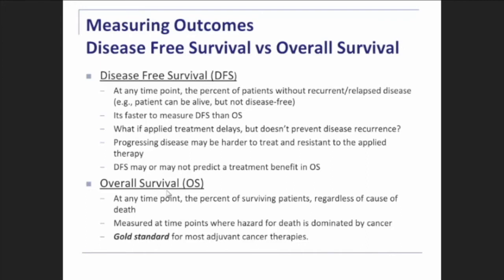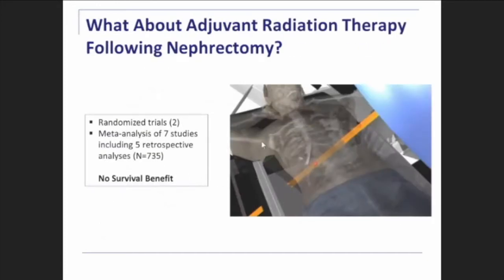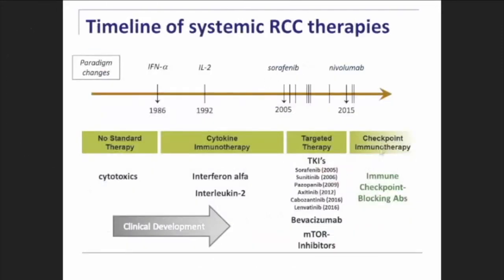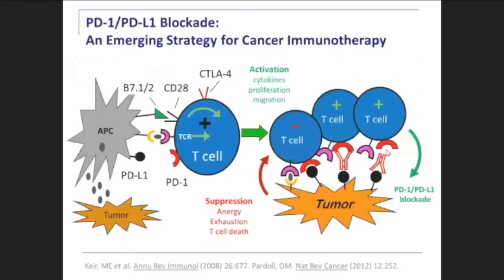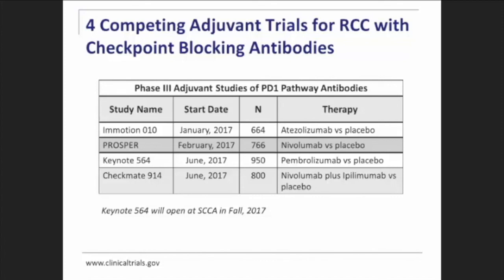New Developments in Adjuvant Therapy for Renal Cell Carcinoma Scott S. Tykodi, M.D., Ph.D.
New Developments in Adjuvant Therapy for Renal Cell Carcinoma
Scott S. Tykodi, M.D., Ph.D., University of Washington